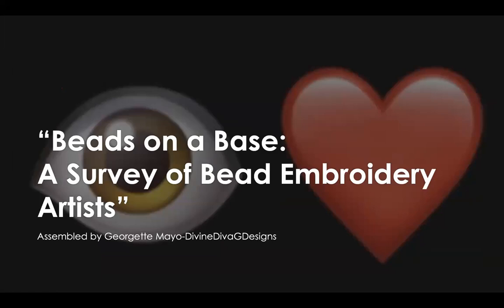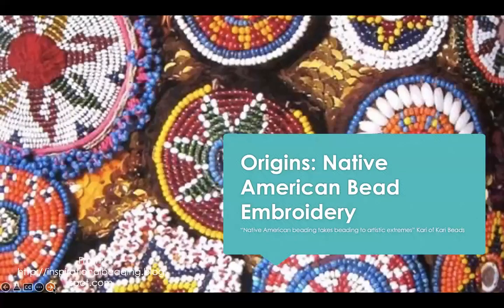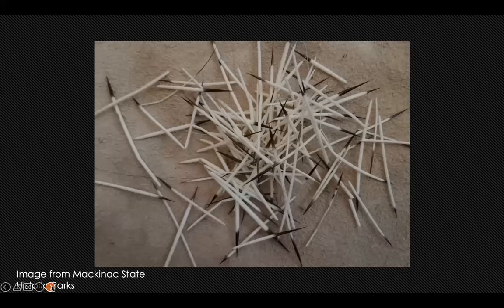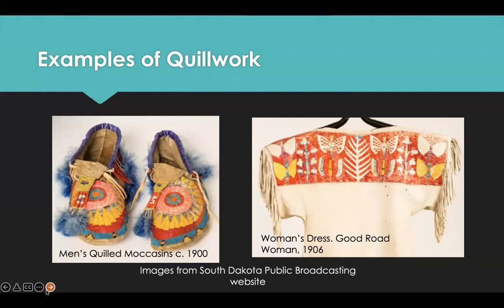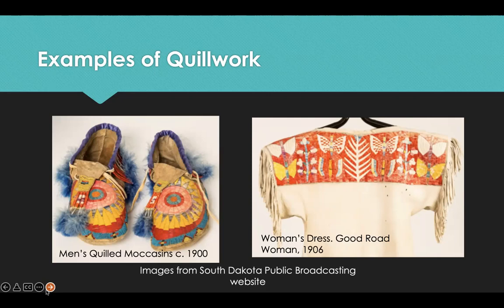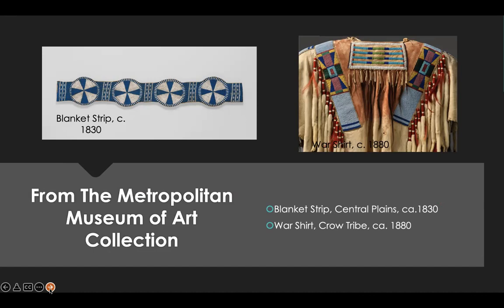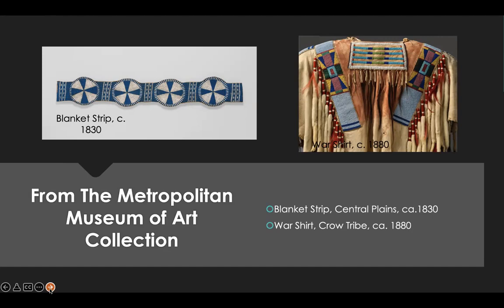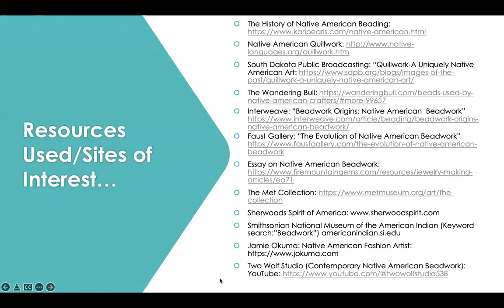Session 1 Origins Native American Bead Embroidery